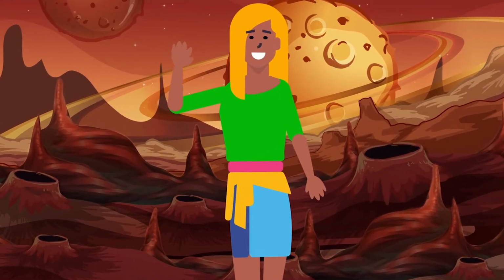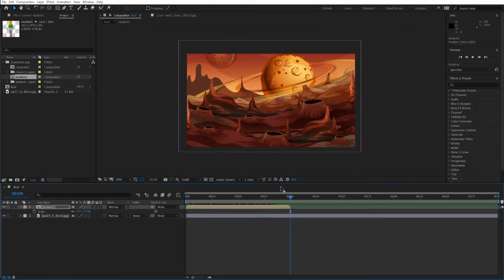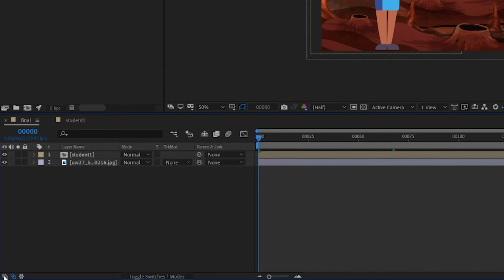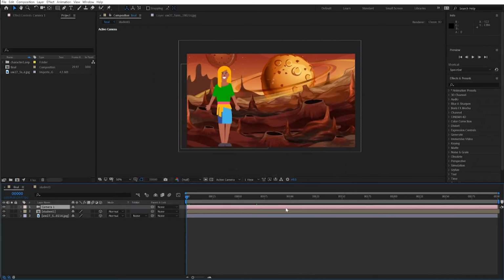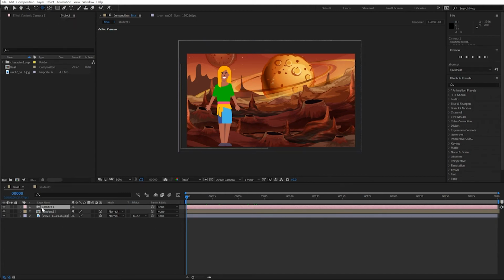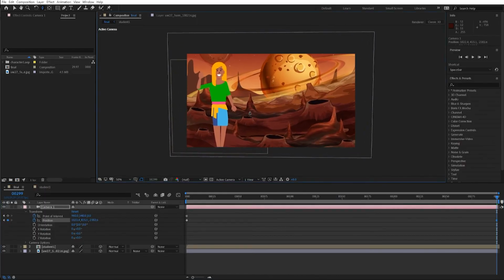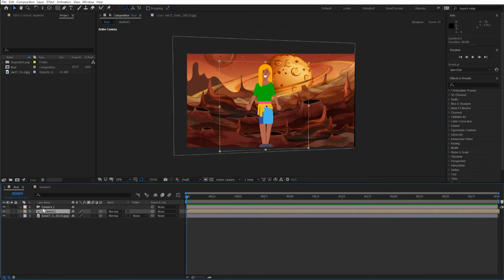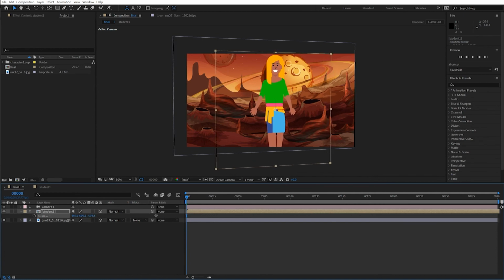Introduction to 3D Layers